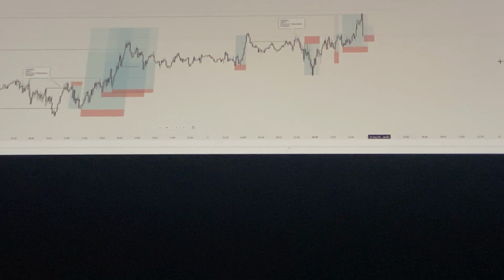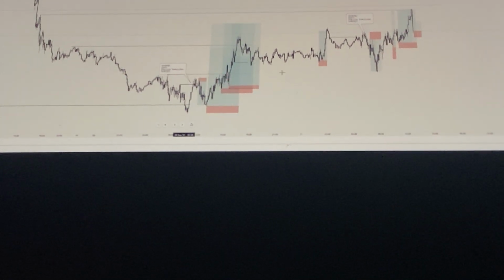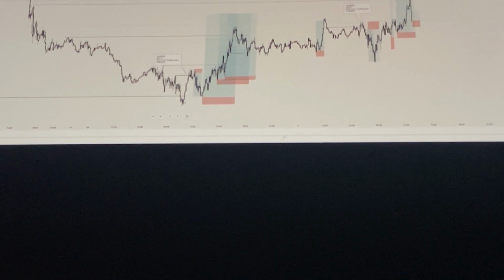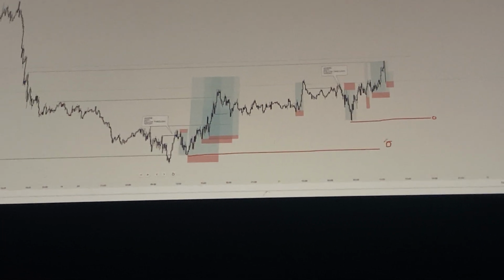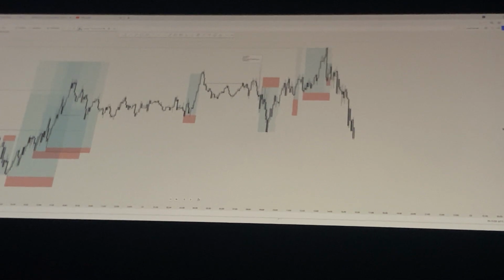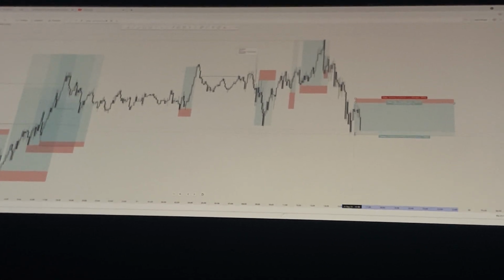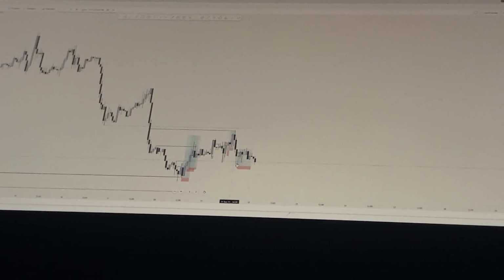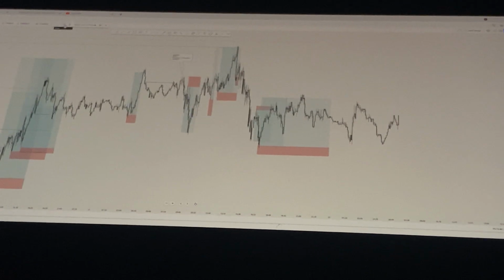Algohub Trading / SMC Trading / classes on Structure and Liquidity [ 13 ]